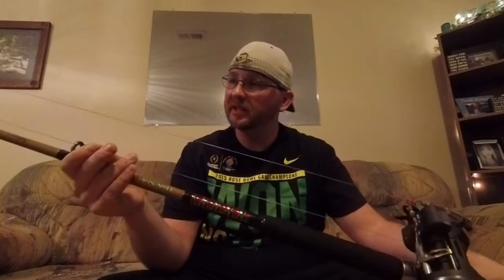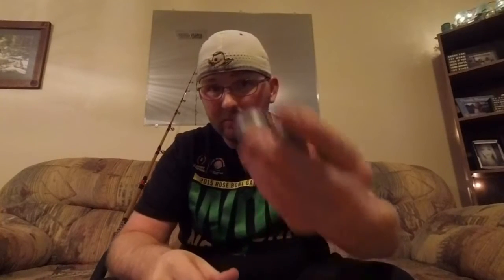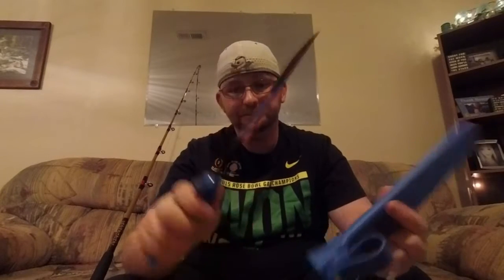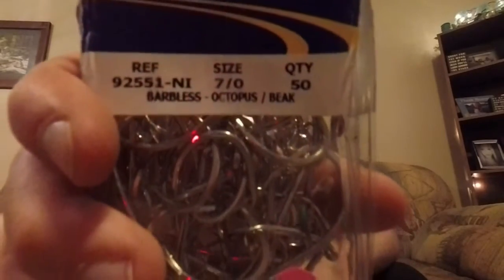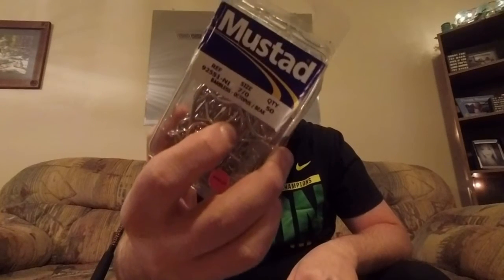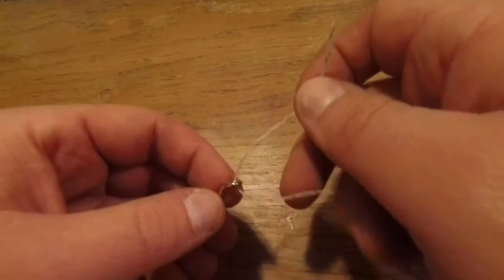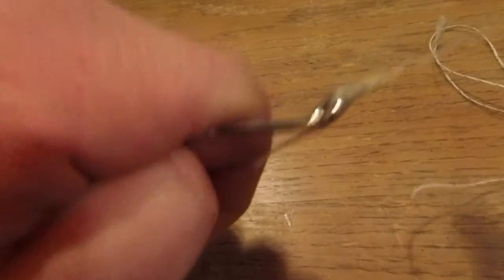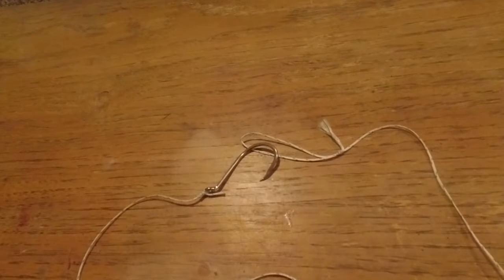My sturgeon gear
Here is the gear I use and how I use it to catch Sturgeon on the Columbia River out of my boat.